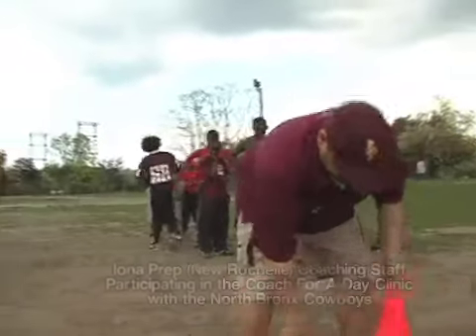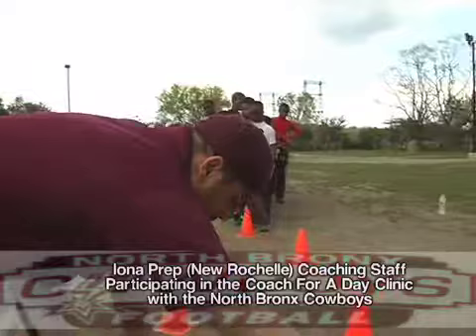Iona Prep DB Coach Ace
NB Cowboys guest coach for a day from Iona Prep Coach Ace with DB drills.